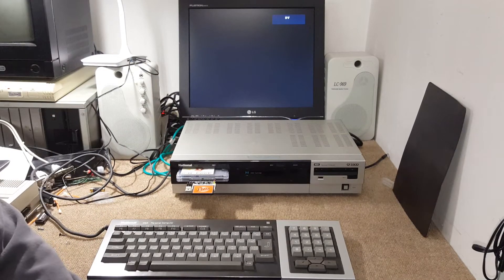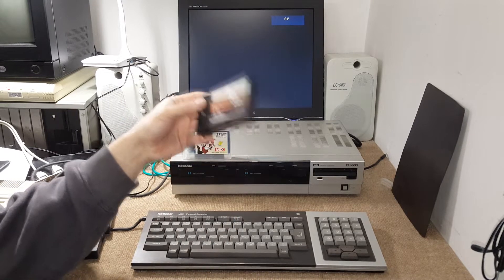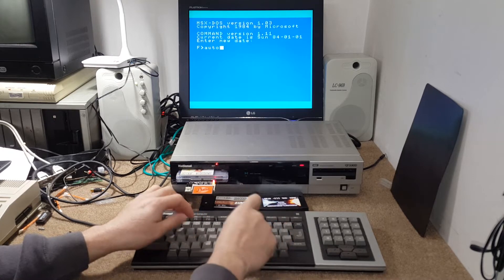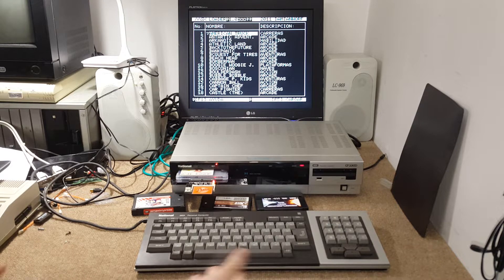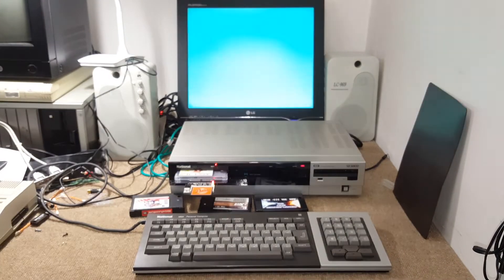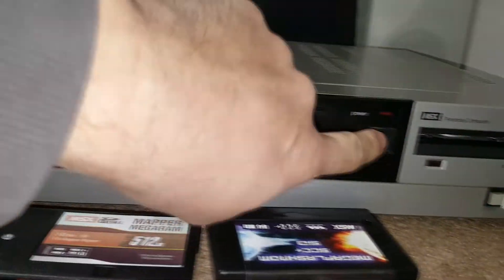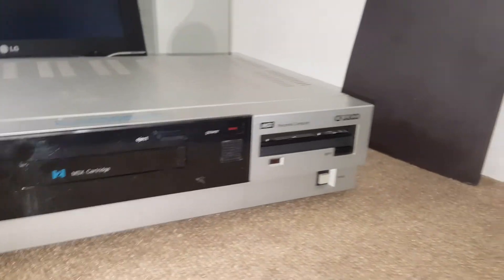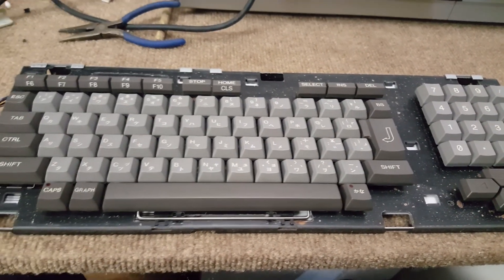National CF 3300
A video about a MSX National CF-3300.
Yesterday when I got it out of storage, was completely dead, and when I pressed the power button, I could hear just a whining sound on the power supply, opened the machine and one of the capacitors were bulging , swapped all caps and it came alive again, then during test one key on keyboard was misfiring, disassembled keyboard, did a good cleaning and resoldered keyboard connector because it has cold soldering on some pins, and everything is again has it should be !